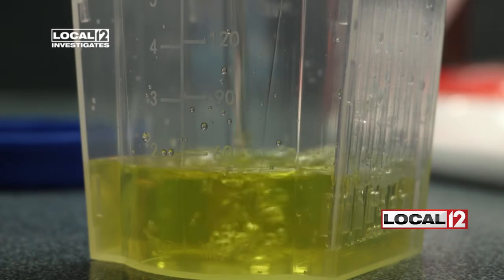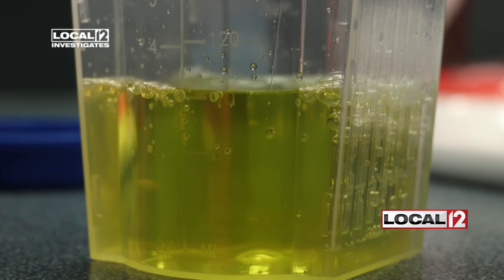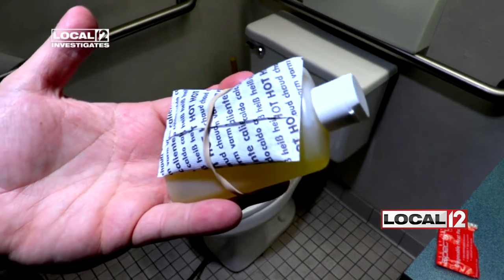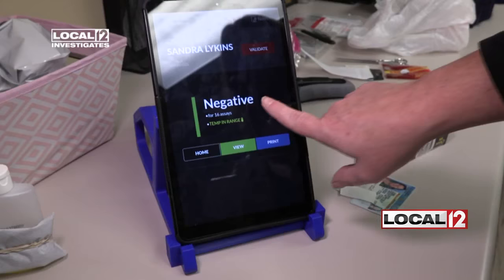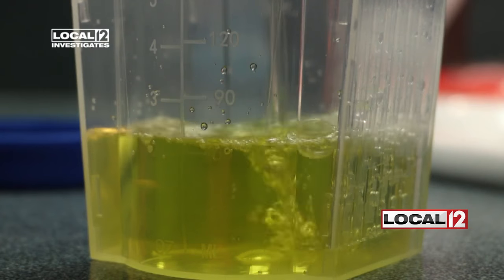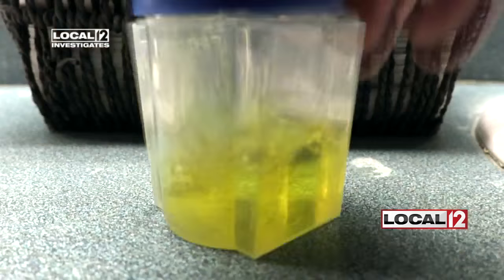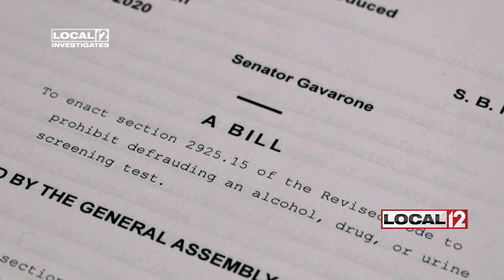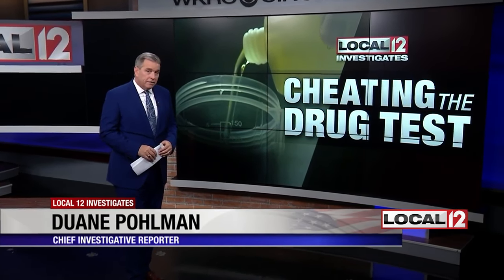Fake urine allows addicts, users to cheat drug tests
CINCINNATI (WKRC) - Drug abuse continues to leave a tragic trail.

According to the Centers for Disease Control and Prevention, 70,237 people died from drug overdoses in 2017 alone.

Drug abuse is also expensive, The Council of Economic Advisors estimates the cost of the opioid crisis in 2018 cost $696 billion in the value of lost lives, as well as increases in health care and substance abuse treatment costs, increases in criminal justice costs, and reductions in productivity.

That’s why so many corporations and businesses rely upon drug tests of new and current employees. But that system works only if the tests are reliable.

A Local 12 Investigation examined a popular product that experts say allows addicts and users to cheat on urinalysis (UA), the most common type of drug test, which doctors say could lead to deadly outcomes.